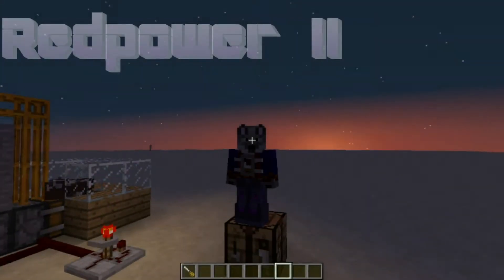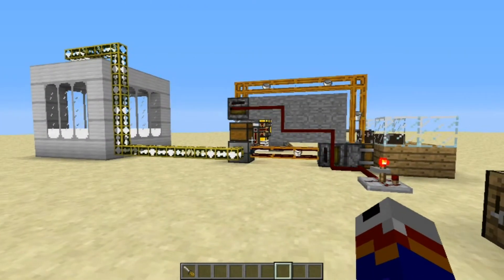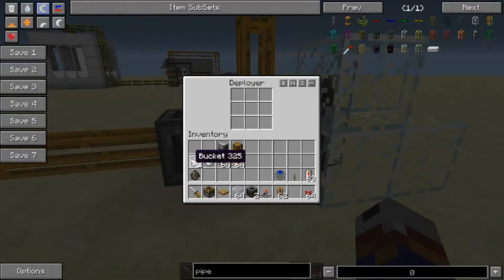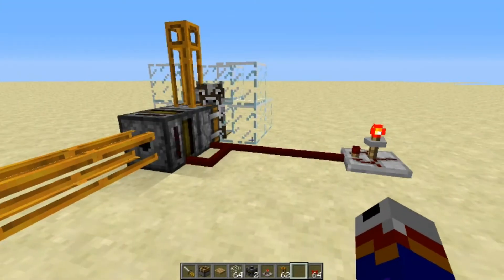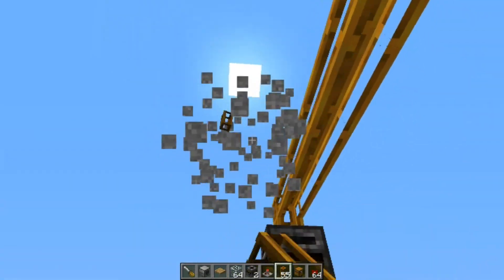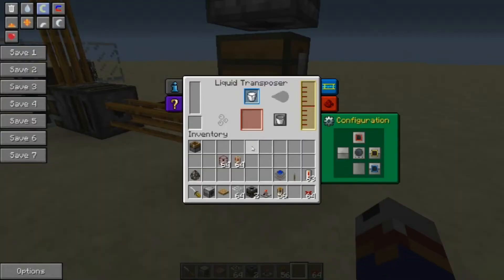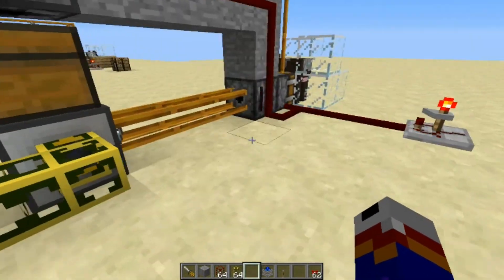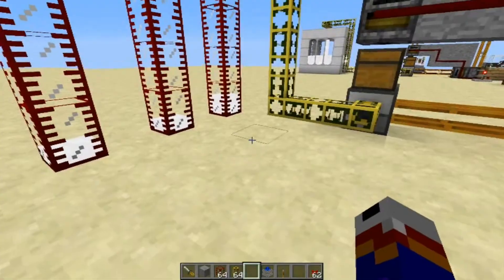Feed The Beast Ultimate - Tutorial #01 - Modular Milking Machine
In this tutorial I demonstrate how to build a fully automatic milking machine. This build is intended for any modded minecraft pack that uses both RedPower 2 and Thermal Expansion. The machine will automatically milk a cow and empty the contents into storage tanks for later use.